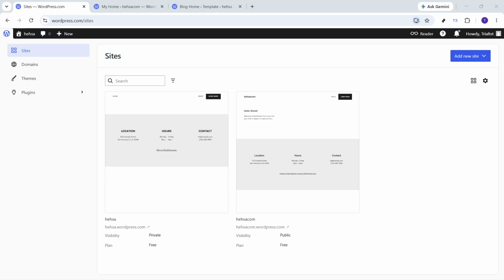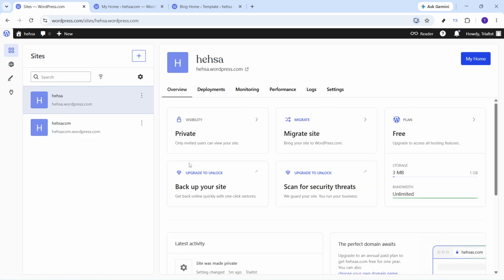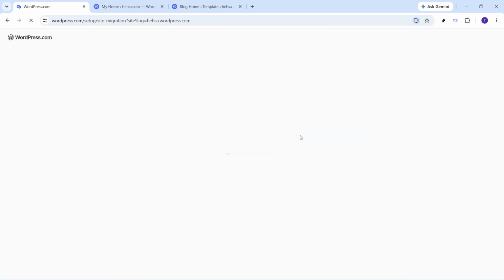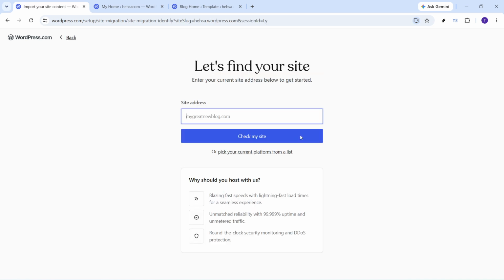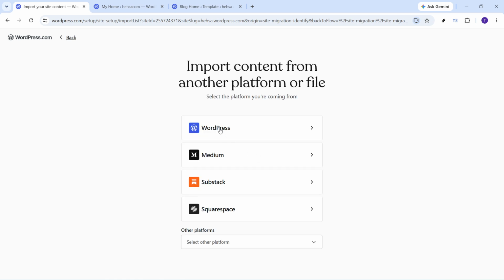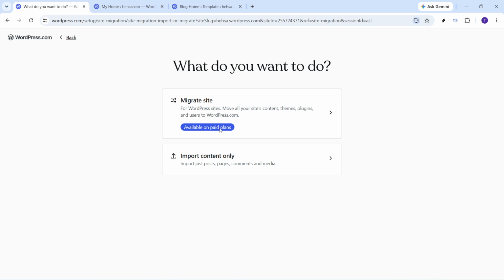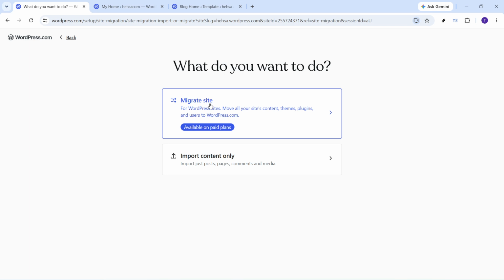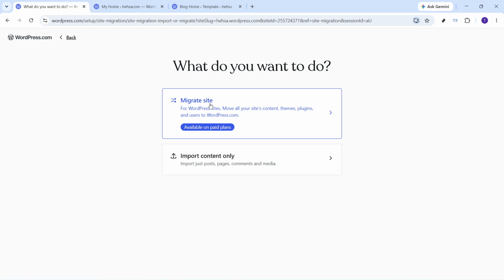How to migrate your WordPress site in GoHighLevel (Step By Step 2026)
How to migrate your WordPress site in GoHighLevel